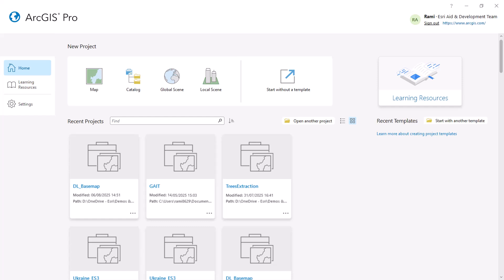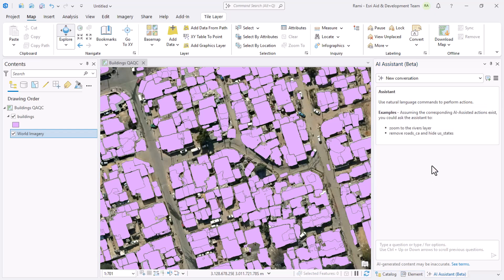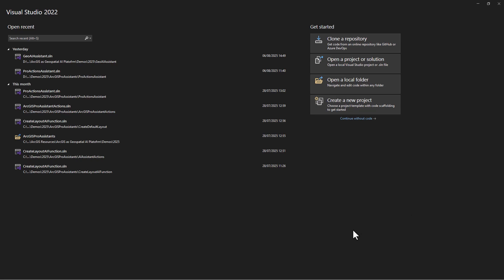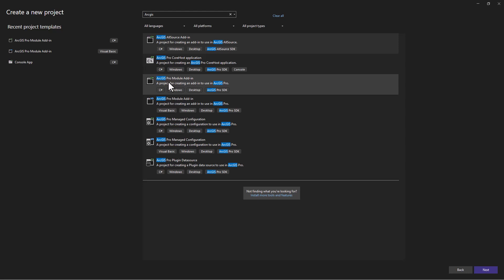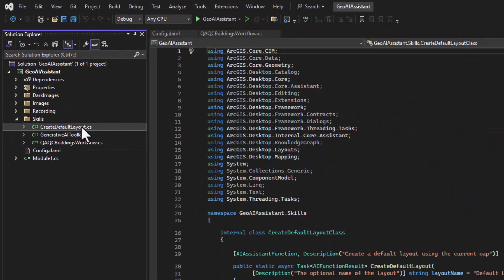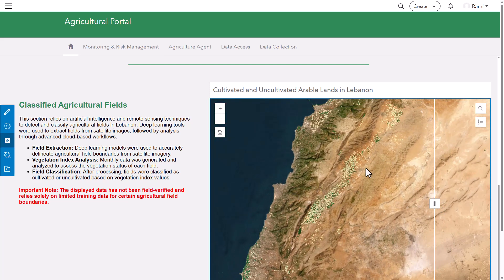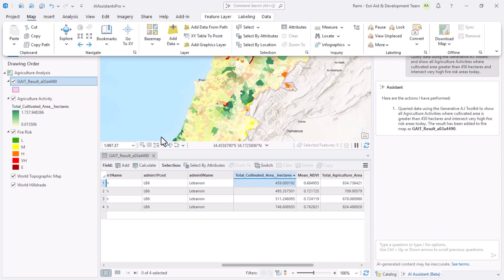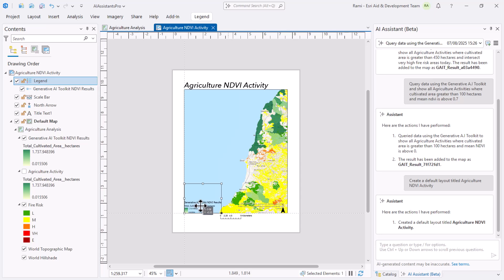ArcGIS Pro AI Assistant Actions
Discover how to extend the ArcGIS Pro Assistant with your own custom AI actions! In this demo, we showcase how to build and register a skill that automates QA/QC for AI-extracted building footprints—just one example of what’s possible with the Assistant framework.